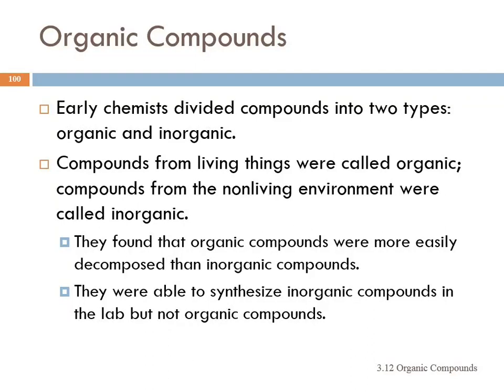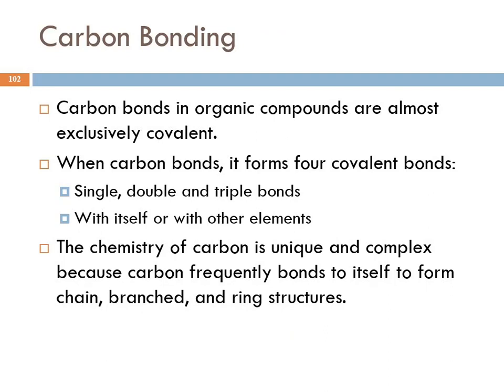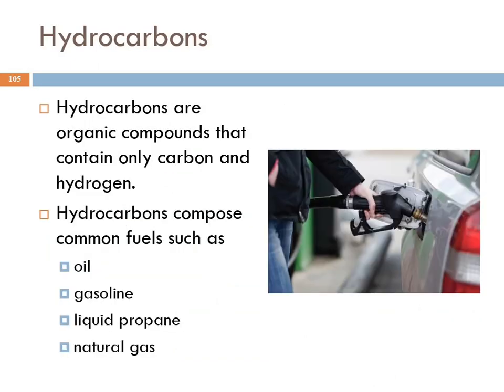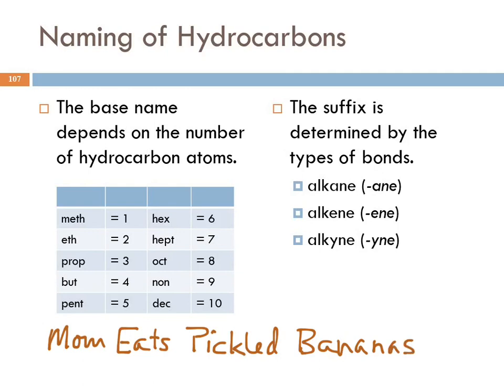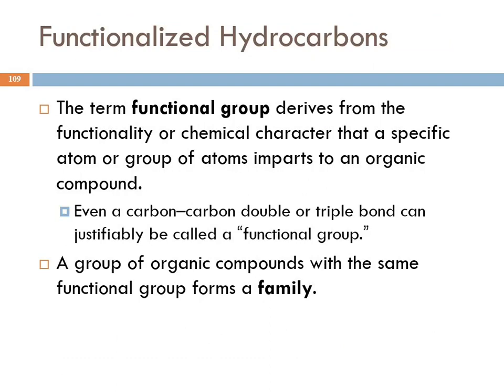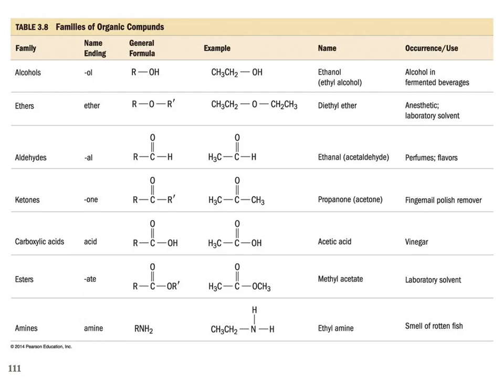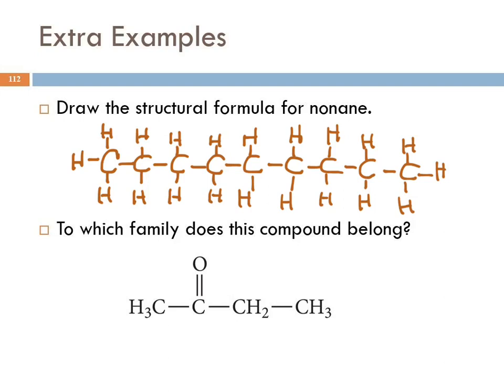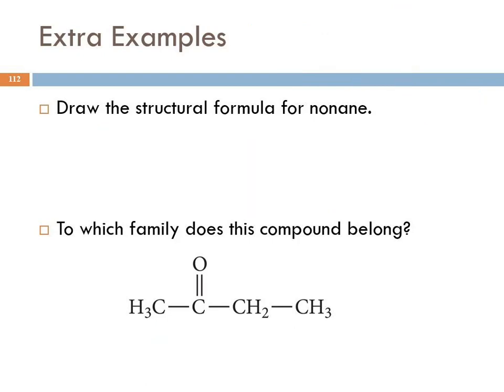3.12 Organic Compounds